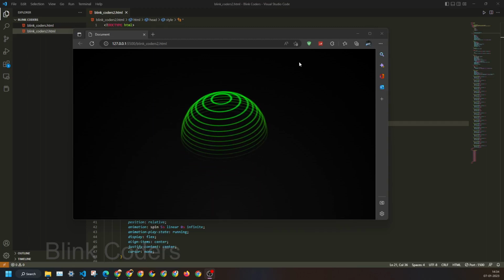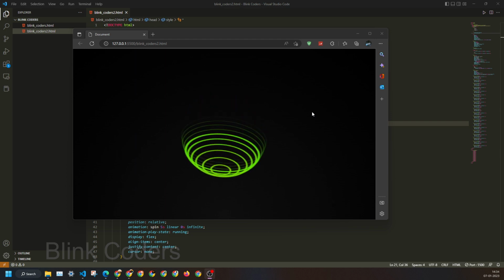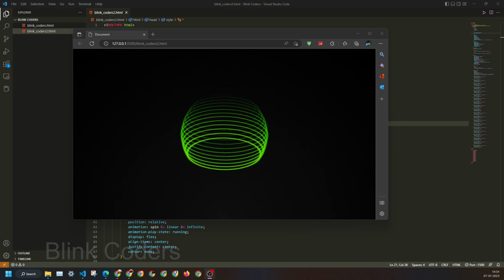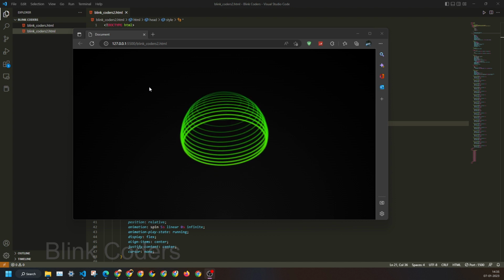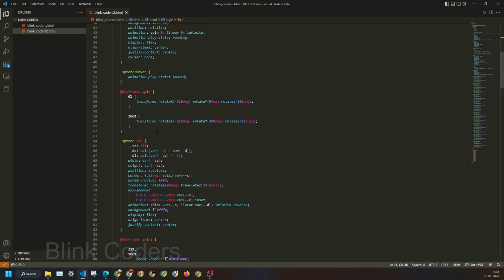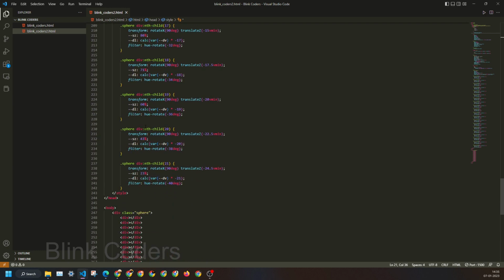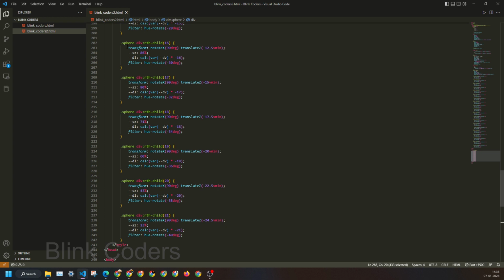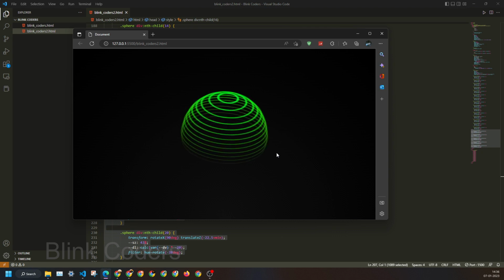Animated Sphere using HTML CSS for Websites